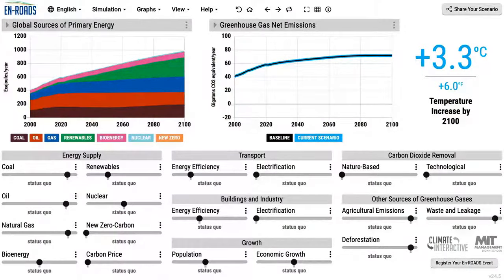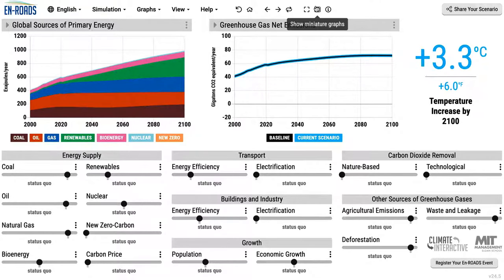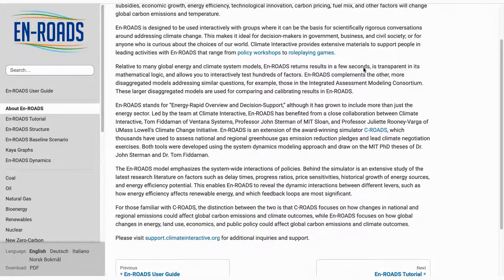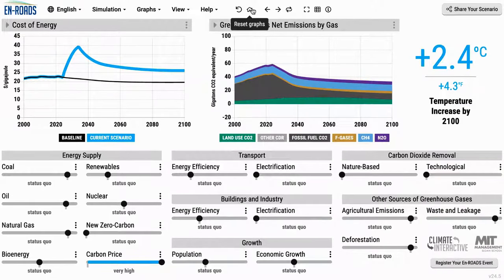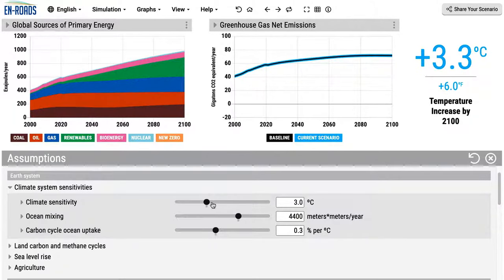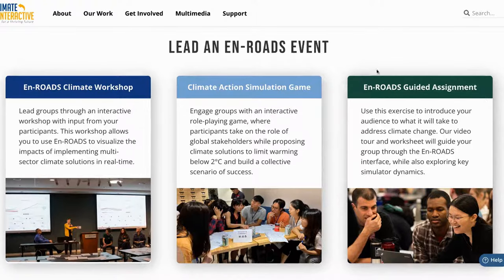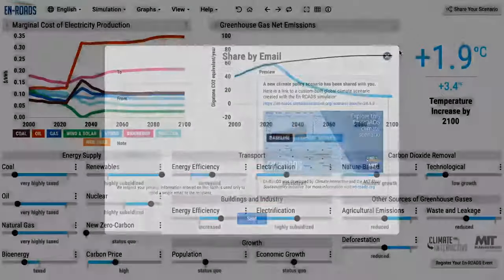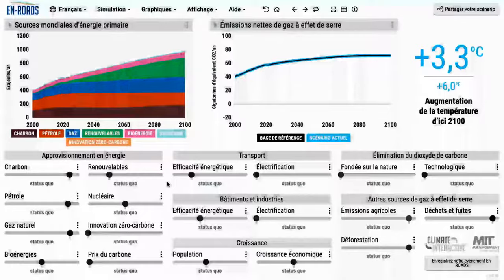En-ROADS Climate Solutions Simulator - Overview and Introduction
An introduction to the En-ROADS Simulator and the main features that it offers. En-ROADS can help you understand climate solutions, how to make an impact in the world, and how it can help us meet our climate goals.

To go much deeper into learning about En-ROADS and how to use it for engaging people sign up for the Mastering En-ROADS Training Program